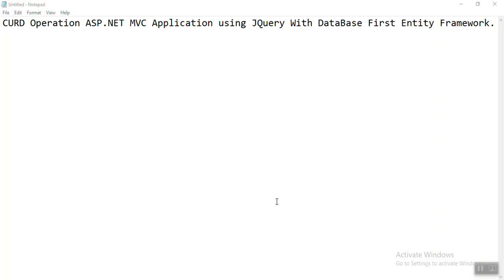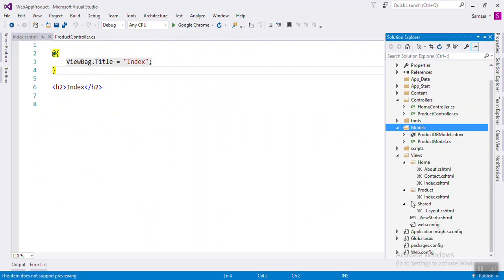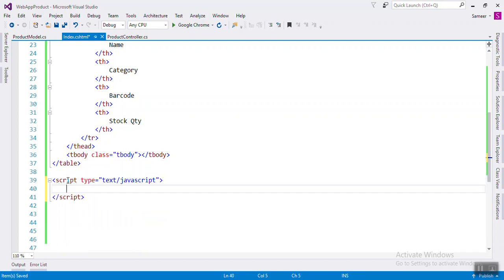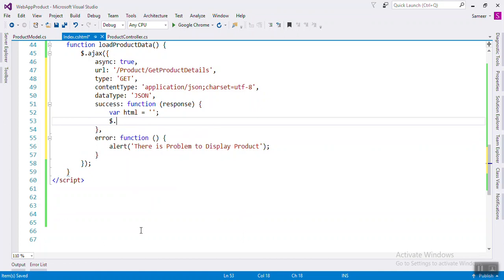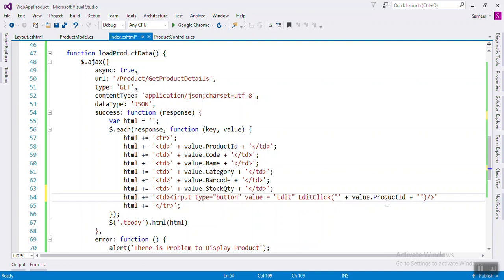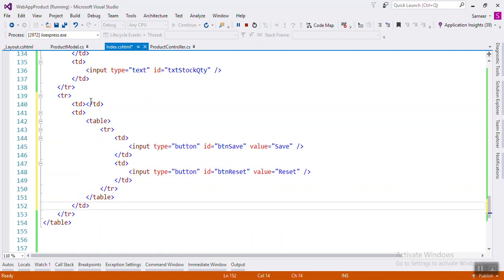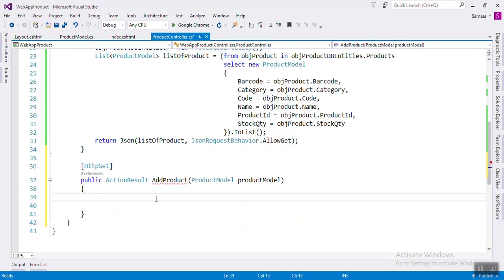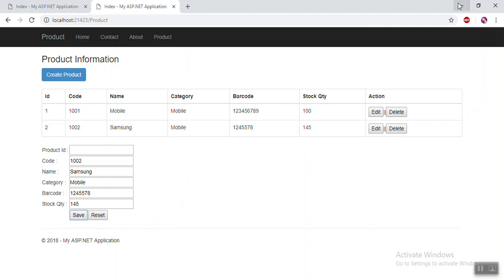ASP.NET MVC CRUD Operation Using JQuery Ajax Part 1